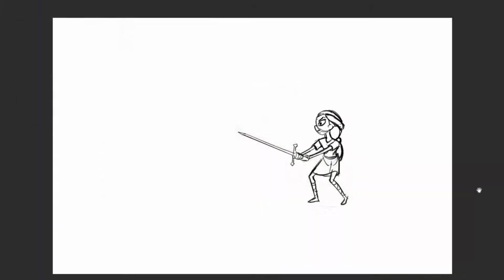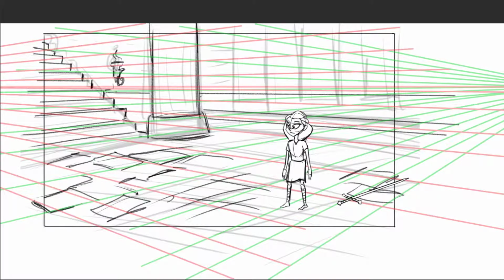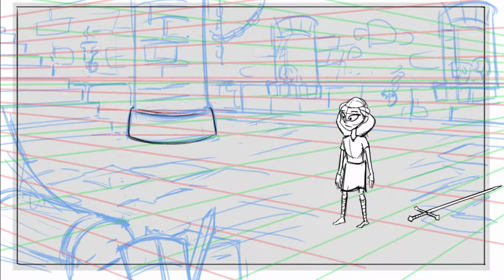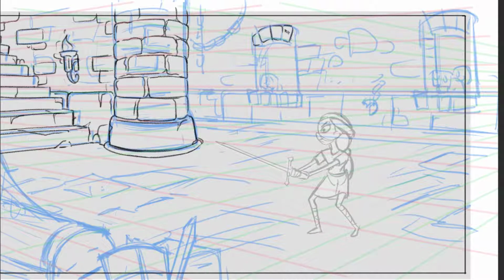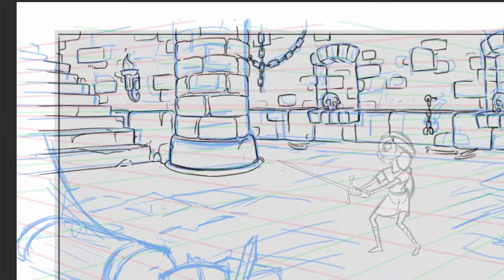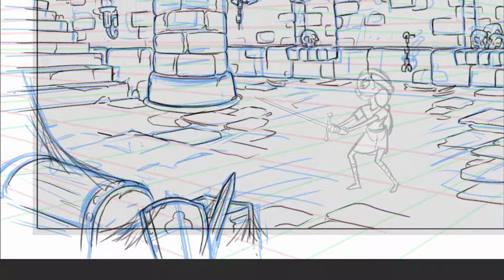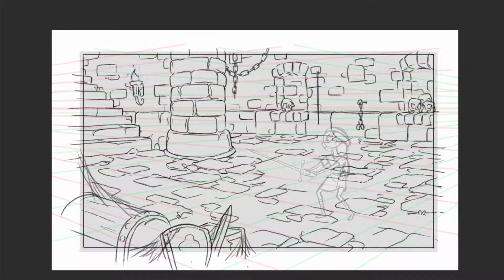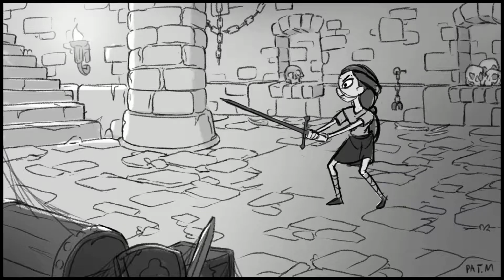Drawing in the Background. Episode 1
This is a drawing demonstration of a castle dungeon background for an animated personal project.  If you're taking my CGMA perspective class, this episode will be a nice resource for week 3.